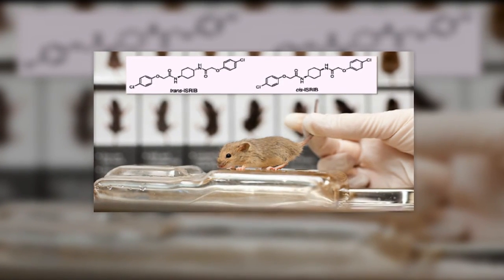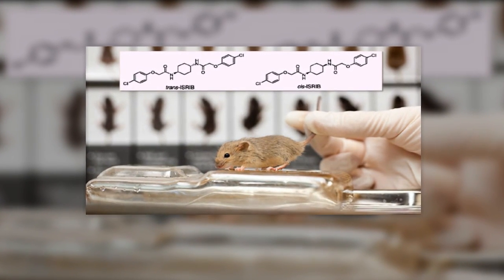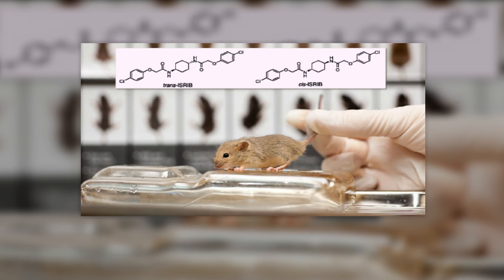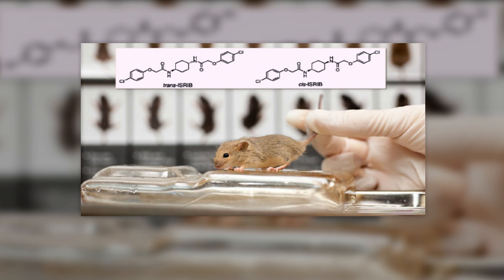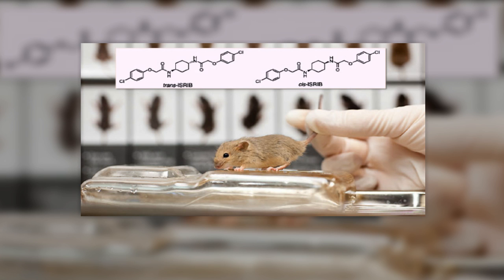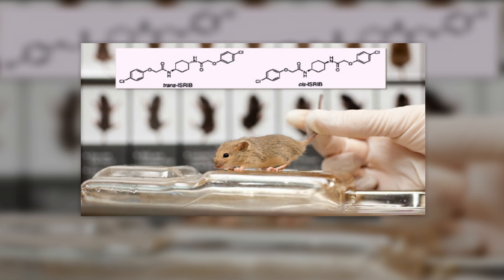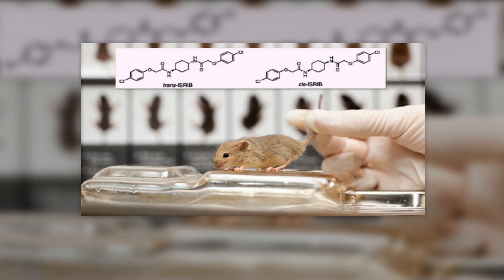why do medical researchers use mice?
From formulating new cancer drugs to testing dietary supplements, mice and rats play a critical role in developing new medical wonders. In fact, 95 percent of all lab animals are mice and rats, according to the Foundation for Biomedical Research (FBR).

Scientists and researchers rely on mice and rats for several reasons. One is convenience: rodents are small, easily housed and maintained, and adapt well to new surroundings. They also reproduce quickly and have a short lifespan of two to three years, so several generations of mice can be observed in a relatively short period of time.From formulating new cancer drugs to testing dietary supplements, mice and rats play a critical role in developing new medical wonders. In fact, 95 percent of all lab animals are mice and rats, according to the Foundation for Biomedical Research (FBR).

Scientists and researchers rely on mice and rats for several reasons. One is convenience: rodents are small, easily housed and maintained, and adapt well to new surroundings. They also reproduce quickly and have a short lifespan of two to three years, so several generations of mice can be observed in a relatively short period of time.

Mice and rats are also relatively inexpensive and can be bought in large quantities from commercial producers that breed rodents specifically for research. The rodents are also generally mild-tempered and docile, making them easy for researchers to handle, although some types of mice and rats can be more difficult to restrain than others.

Most of the mice and rats used in medical trials are inbred so that, other than sex differences, they are almost identical genetically. This helps make the results of medical trials more uniform, according to the National Human Genome Research Institute. As a minimum requirement, mice used in experiments must be of the same purebred species.

Another reason rodents are used as models in medical testing is that their genetic, biological and behavior characteristics closely resemble those of humans, and many symptoms of human conditions can be replicated in mice and rats. "Rats and mice are mammals that share many processes with humans and are appropriate for use to answer many research questions," said Jenny Haliski, a representative for the National Institutes of Health (NIH) Office of Laboratory Animal Welfare.Over the last two decades, those similarities have become even stronger. Scientists can now breed genetically-altered mice called "transgenic mice" that carry genes that are similar to those that cause human diseases. Likewise, select genes can be turned off or made inactive, creating "knockout mice," which can be used to evaluate the effects of cancer-causing chemicals (carcinogens) and assess drug safety, according to the FBR.

Rodents also make efficient research animals because their anatomy, physiology and genetics are well-understood by researchers, making it easier to tell what changes in the mice's behaviors or characteristics are caused by.

Some rodents, called SCID (severe combined immune deficiency) mice, are naturally born without immune systems and can therefore serve as models for normal and malignant human tissue research , according to the FBR.

Some examples of human disorders and diseases for which mice and rats are used as models include:Hypertension
Diabetes
Cataracts
Obesity
Seizures
Respiratory problems
Deafness
Parkinson's disease
Alzheimer's disease
Cancer
Cystic fibrosis
HIV and AIDs
Heart disease
Muscular dystrophy